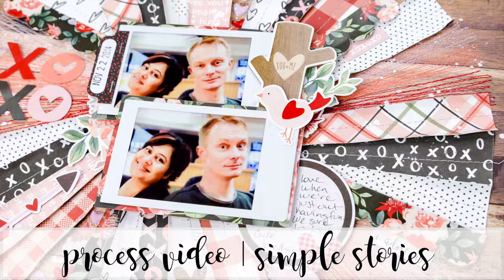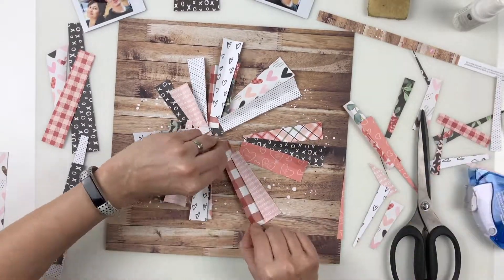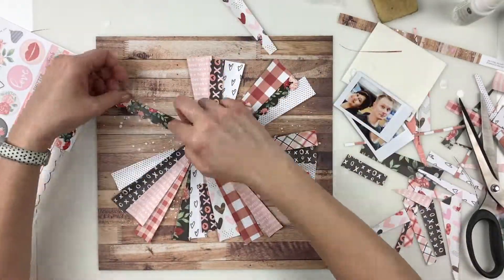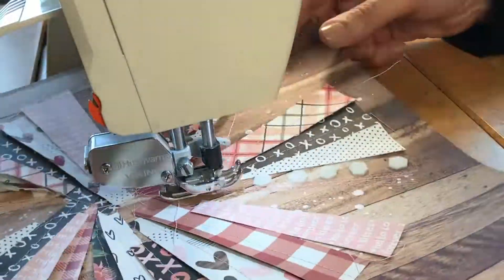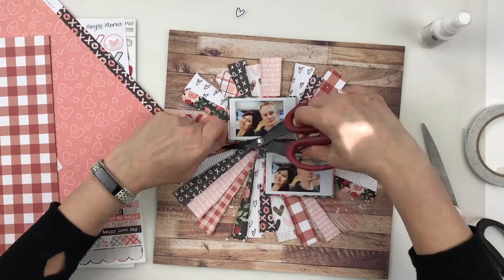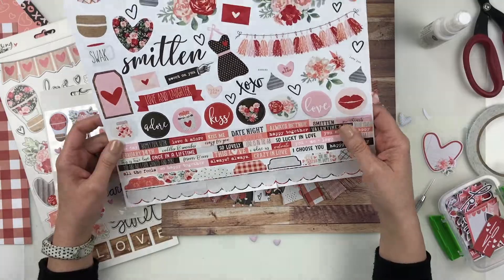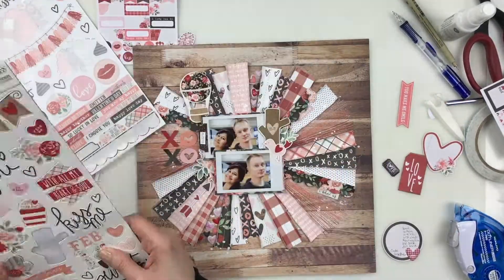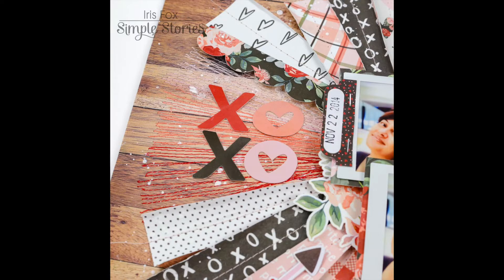scrapbooking process video | 12x12 layout | simple stories | kissing booth | xoxo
Scrapbooking 12x12 layout process video using the Simple Stories Kissing Booth collection.  Lots of patterned paper and stitching!